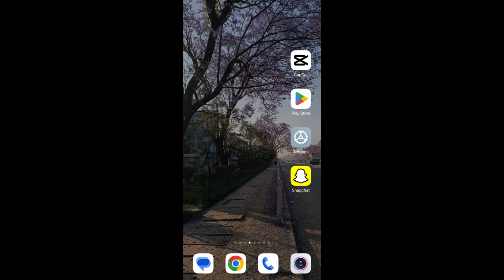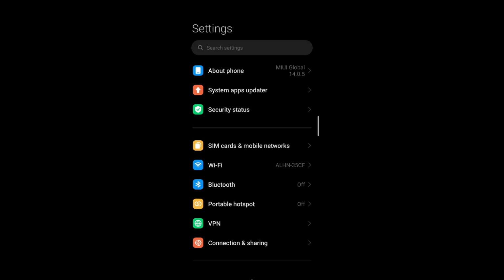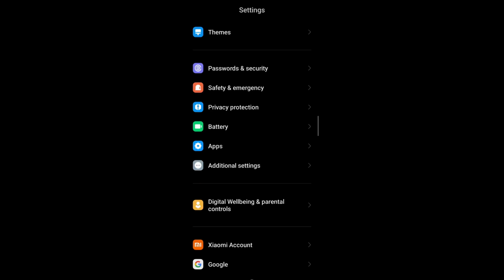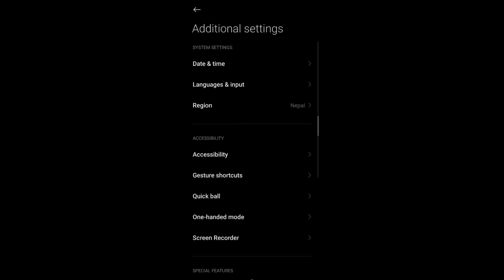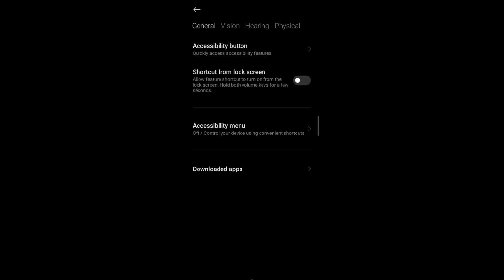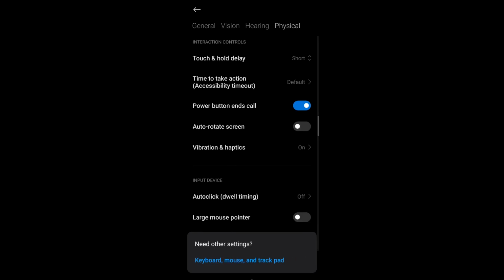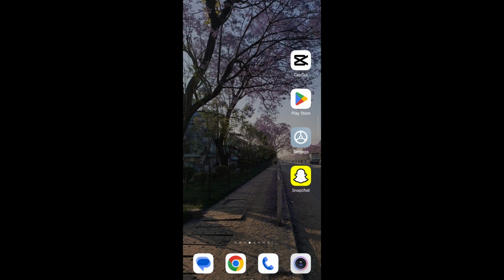How to Fix Power Button End Call Problem?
Learn, How to Fix Power Button End Call Problem.

Are you experiencing a frustrating issue where pressing the power button on your phone ends your calls? This can be a frustrating problem, but don't worry, there is a fix! In this video, we will show you how to fix the power button end call problem on your Android phone.